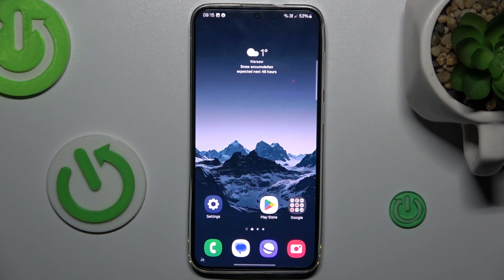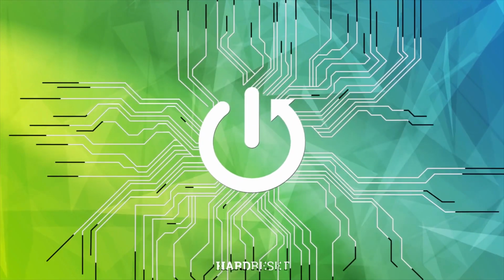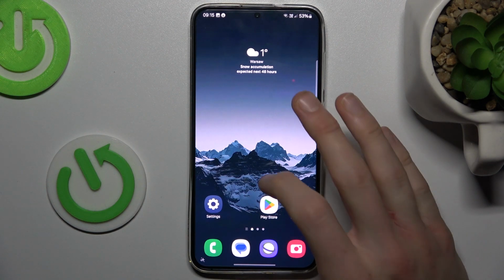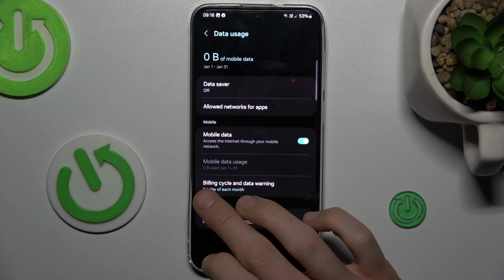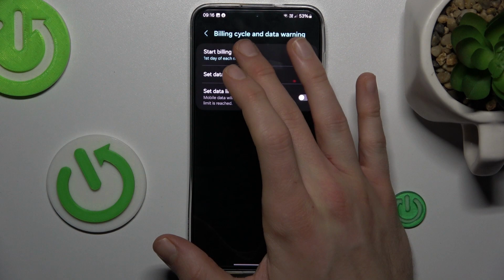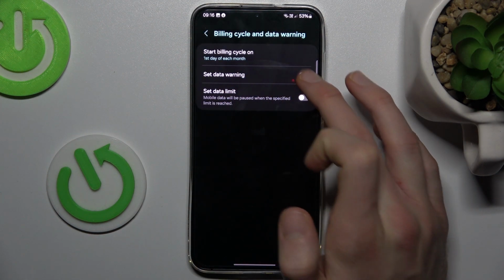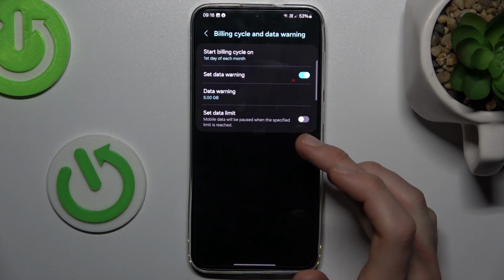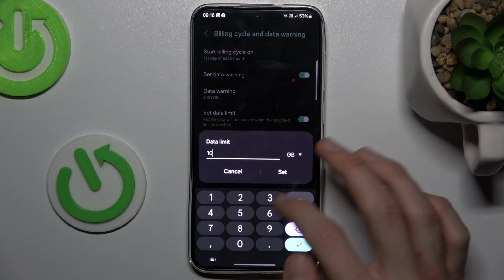How to Set the Mobile Data Limit on SAMSUNG Galaxy S24+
Master the art of managing mobile data consumption on your SAMSUNG Galaxy S24+ with our tutorial video. In this guide, we provide practical tips and steps to limit your data usage, ensuring efficient utilization and preventing unexpected charges. Join us for a quick and informative demonstration, empowering you to take control of mobile data on your Galaxy S24+.

How to configure a mobile data limit on SAMSUNG Galaxy S24+? How to limit mobile data on SAMSUNG Galaxy S24+? How to set a cellular data limit on SAMSUNG Galaxy S24+?